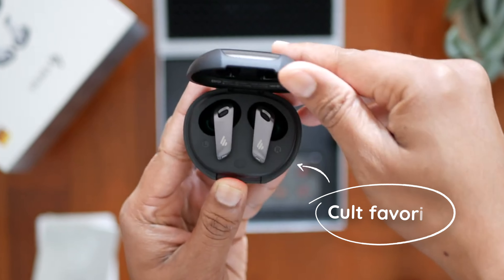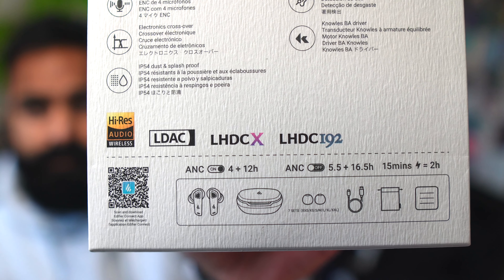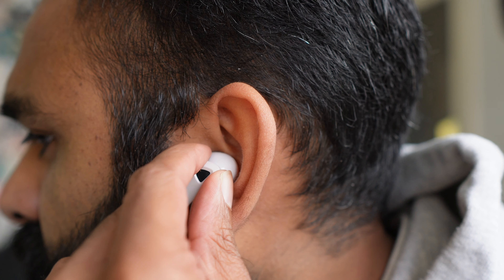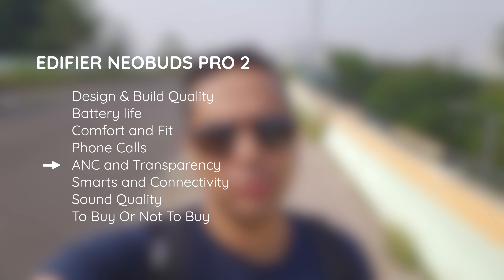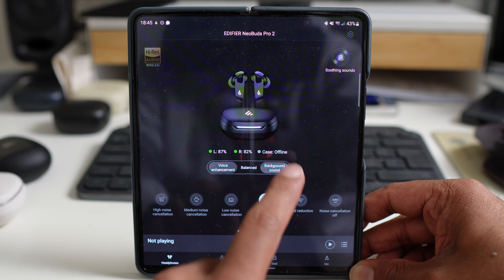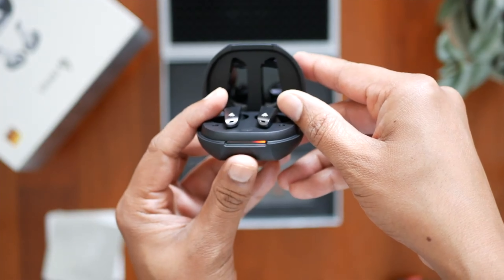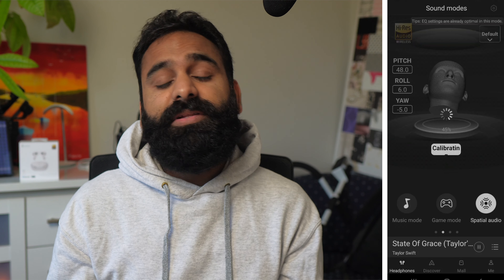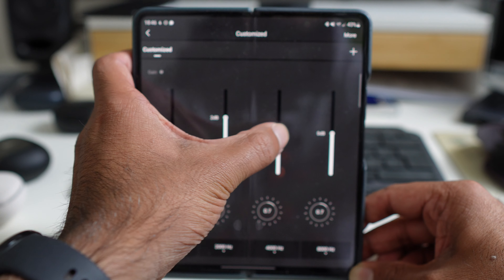Edifier NeoBuds Pro 2: Someone We Used To Love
The Edifier NeoBuds Pro was a cult favorite! It destroyed its competition at a killer price point. The successor is.. Um.. interesting.

00:00 Intro, Design and Build Quality
01:11 Battery Life
02:09 Comfort and Fit
02:38 Phone Calls and Microphones
03:48 ANC and Transparency
05:01 Smarts, Connectivity and Issues
07:04 Sound Quality
09:02 To Buy or Not to Buy